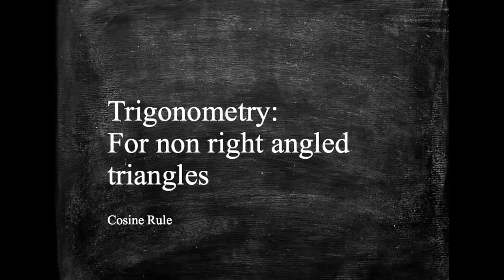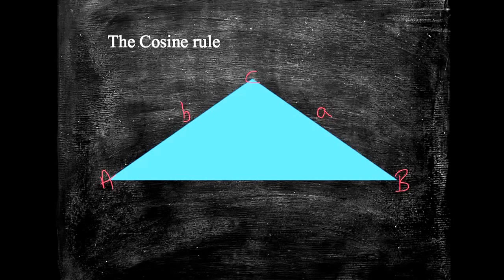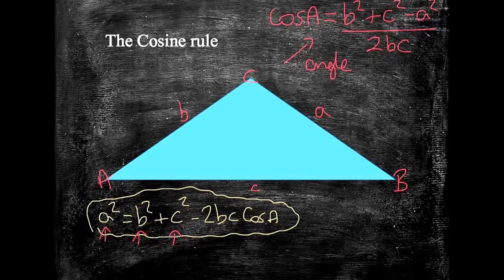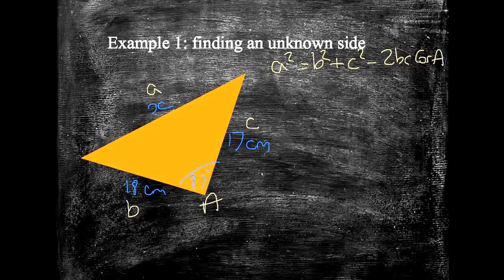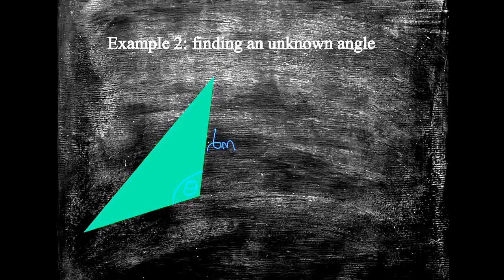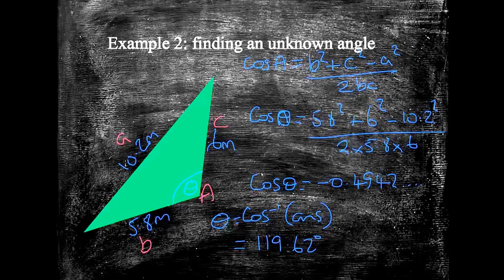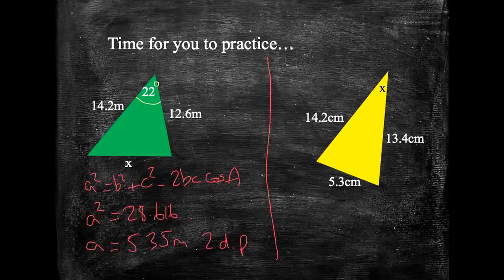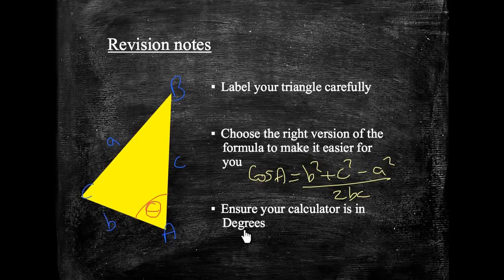Using the Cosine rule. Higher GCSE maths topic.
Using the Cosine rule to calculate missing angles or sides of a non right angled triangle. via YouTube Capture